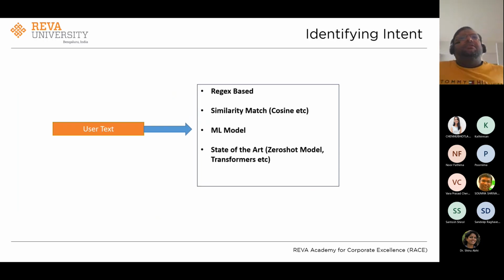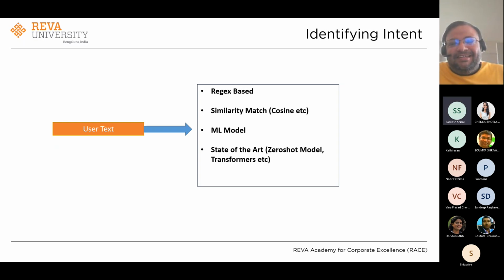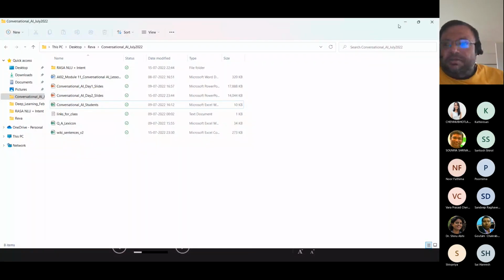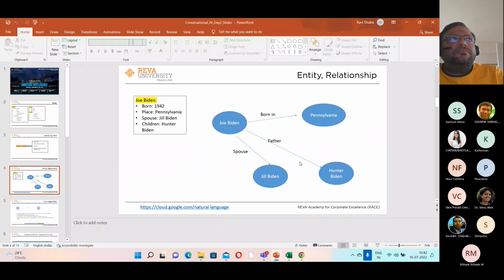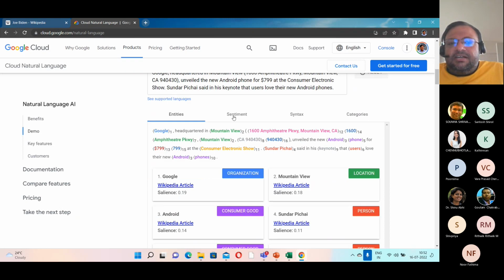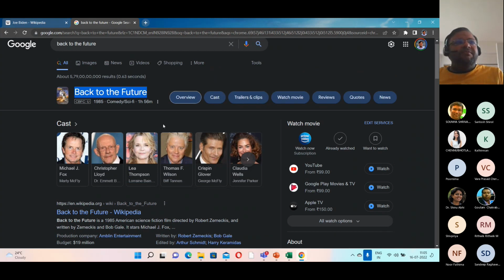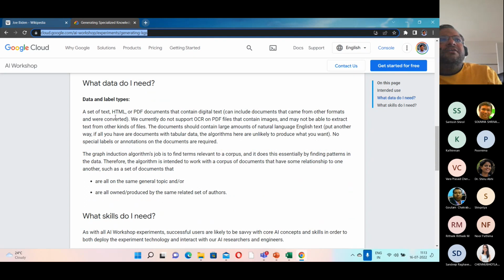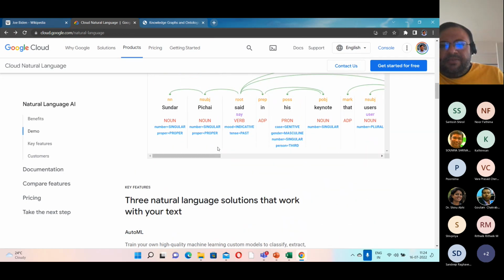AI02 | TRIM 03 | Module 11| Conversational AI| Day 3 | Session 1